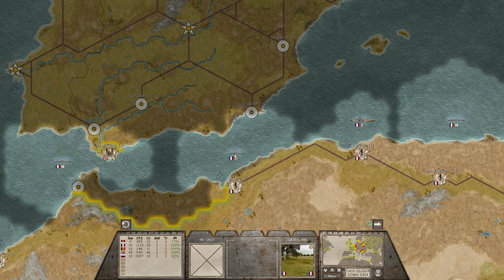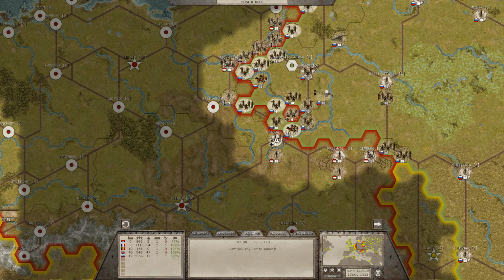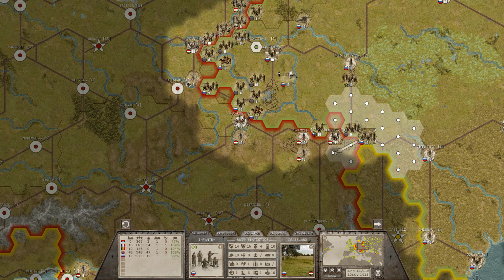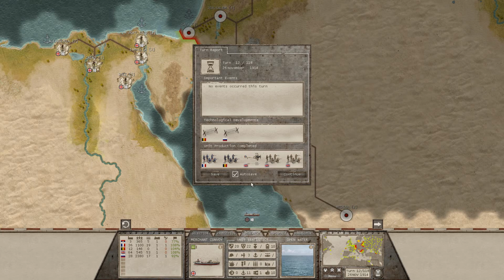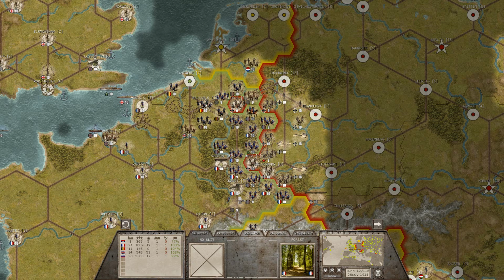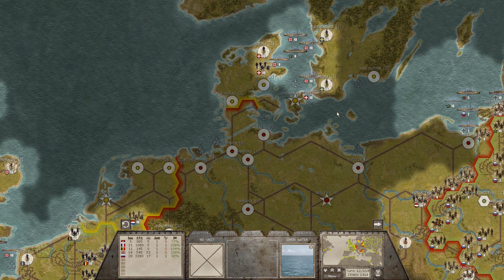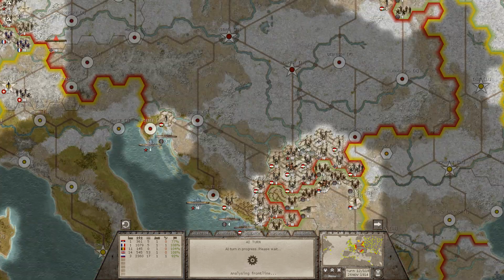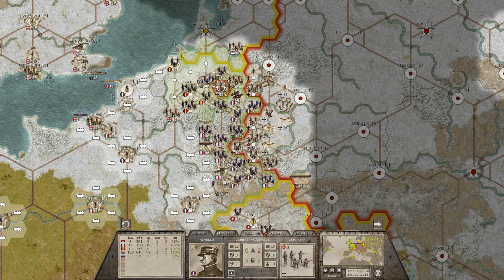Commander The Great War Lets Play Turn 11 13